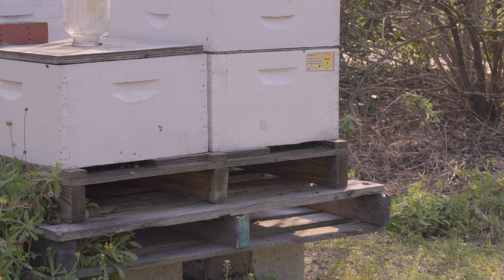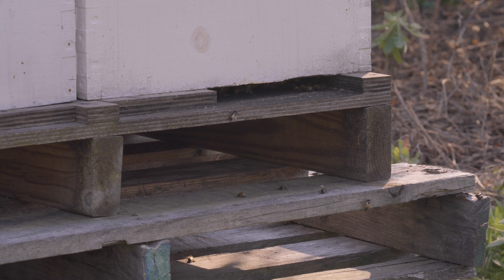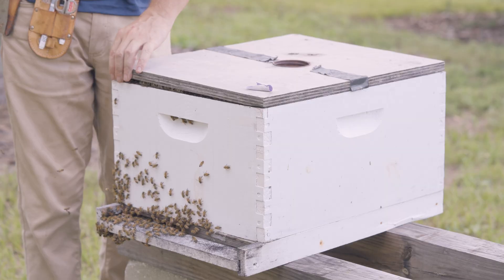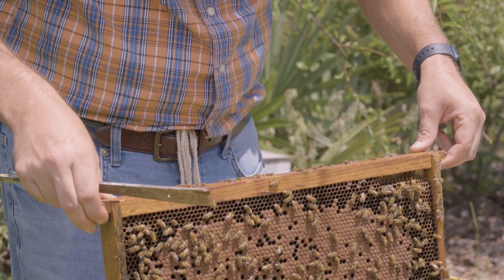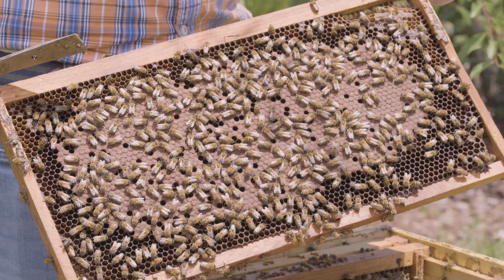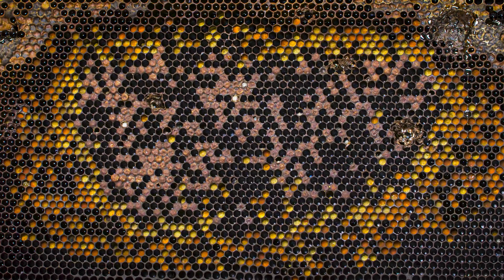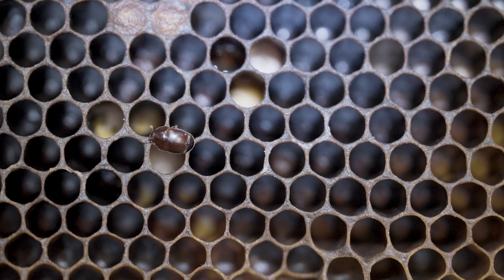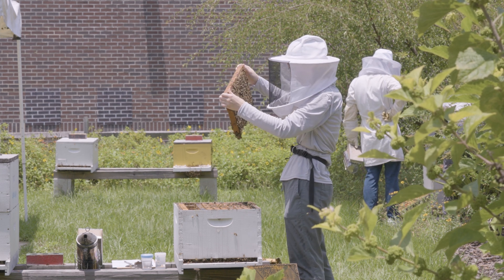Characteristics of a Healthy Honey Bee Colony | Beekeeping Academy | Ep. 31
How can you tell if your colony is healthy? In this episode of the UF/IFAS Beekeeping Academy series, Dr. Ellis reviews characteristics of a healthy honey bee colony.